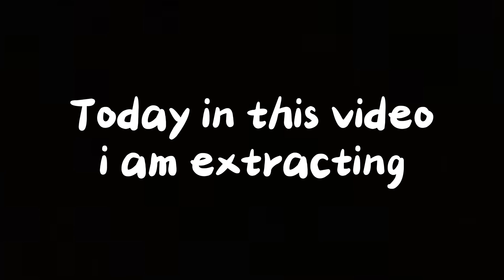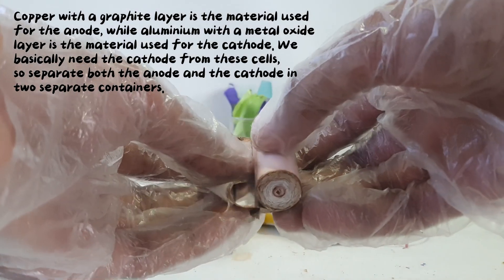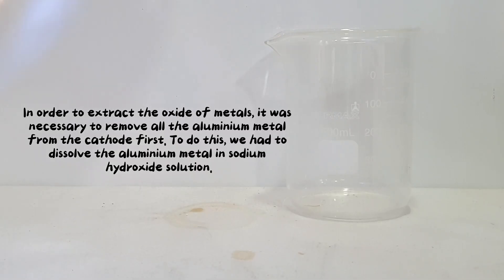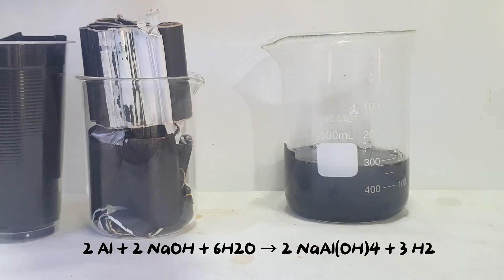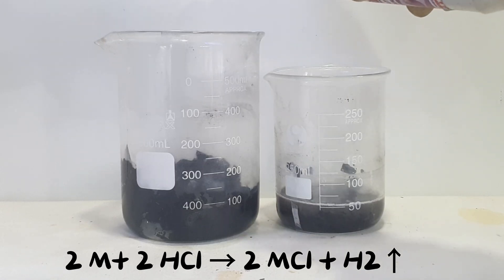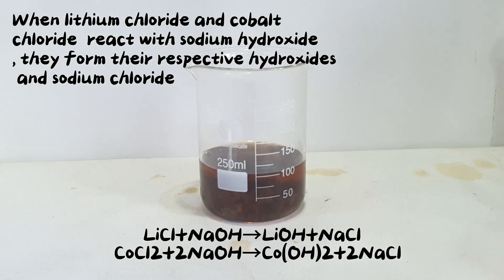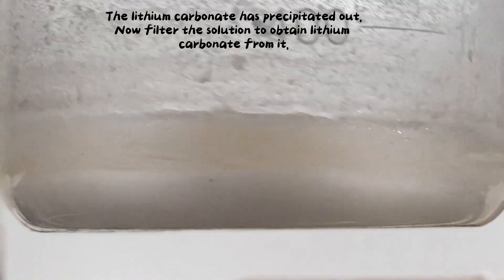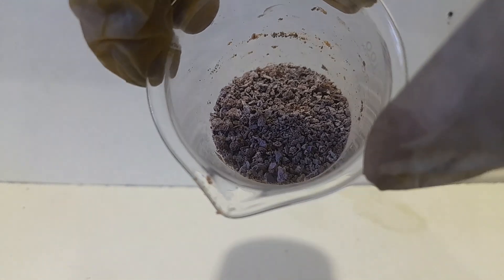Extraction Of Lithium Carbonate And Carbonate And Cobalt Hydroxide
Extraction Of Lthium Carbonate And Carbonate And Cobalt Hydroxide

How to Extract Cobalt Hydroxide and Lithium Carbonate from Old Lithium Batteries – Full Guide to Battery Recycling

Welcome to our in-depth tutorial on extracting cobalt hydroxide and lithium carbonate from old lithium-ion batteries! In this video, we will guide you through the entire process of battery recycling, showcasing the step-by-step methods used to recover these valuable materials that power so many of our modern devices.

Lithium-ion batteries contain several key components, including lithium and cobalt, which are critical in various industrial applications, from energy storage to electronics. As global demand for these materials increases, recycling old batteries becomes both an eco-friendly and cost-effective solution. Here’s what we’ll cover in this video:

Before beginning, we’ll explain the necessary safety precautions for handling old lithium batteries, such as wearing protective gear and ensuring proper ventilation. Handling batteries can be dangerous if done improperly, so we take you through the dos and don’ts to keep you safe.

### **2. Dismantling the Battery**

Learn how to carefully disassemble lithium-ion batteries to access the cathode, anode, and electrolyte materials. We’ll show you the tools and techniques needed to break open the casing, remove the cells, and separate the components without damaging the materials.

### **3. Chemical Extraction of Cobalt Hydroxide**

We’ll walk you through the chemical process of extracting cobalt hydroxide from the battery’s cathode material. This involves a series of steps, including soaking the materials in specific acids, filtering, and precipitating the cobalt as cobalt hydroxide. Watch closely as we explain the reactions involved and how to achieve the desired results.

4. Extraction of Lithium Carbonate**

Next, we’ll show you how to recover lithium carbonate from the electrolyte or lithium-containing compounds within the battery. You’ll learn about the dissolution process, selective precipitation, and filtration techniques required to isolate lithium carbonate in its pure form.

5. Filtration and Purification**

After extraction, we’ll demonstrate how to filter and purify the recovered materials to ensure high-quality cobalt hydroxide and lithium carbonate. These purification steps are essential for ensuring the materials can be reused effectively in future applications.

6. Applications and Sustainability**

Finally, we discuss the applications of cobalt hydroxide and lithium carbonate in various industries, including their use in new batteries, ceramics, and even pharmaceuticals. Recycling batteries in this way not only reduces waste but also helps conserve natural resources.

This video is perfect for DIY enthusiasts, students, and professionals looking to dive into battery recycling or anyone interested in sustainable practices and chemistry. Join us as we explore how to turn old batteries into new resources and contribute to a greener future!

Time Stamps:

[00:00] Introduction

[00:07] Chemicals

[00:20] Battery Dismantling

[02:18] Extracting metals

[8:20] Product

[09:05] Test

[21:15] Conclusion